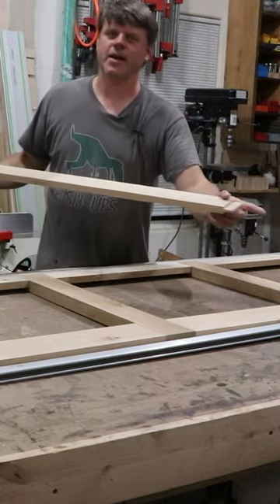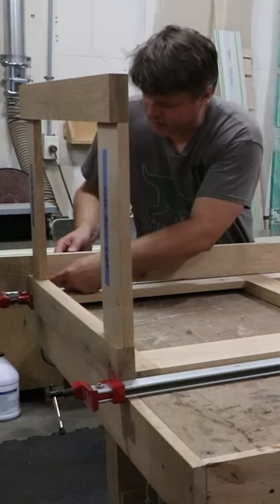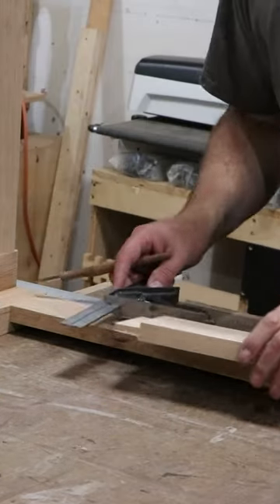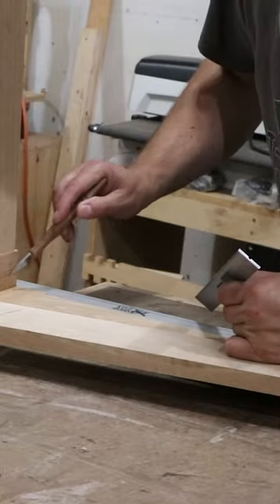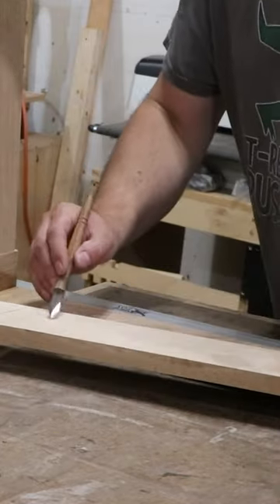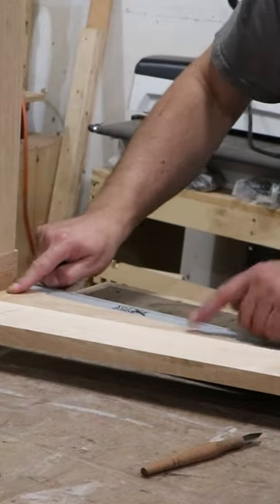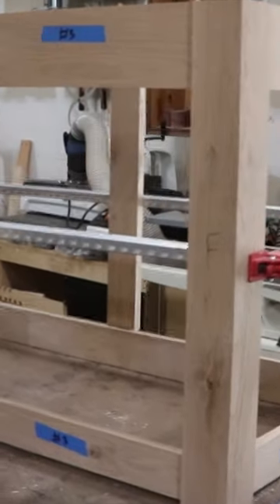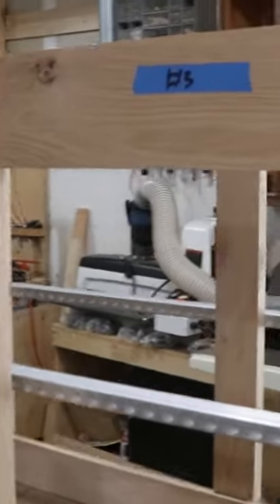Building a frame for a sideboard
Building the framework for a custom mission style sideboard.  showing a technique I use to cut the back rail to the right length insureing your furniture will turn out square.